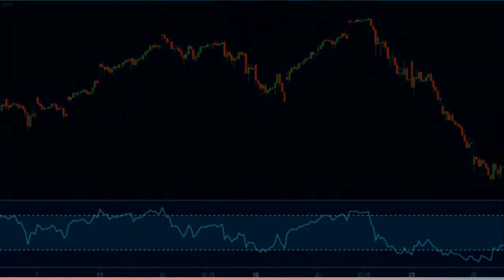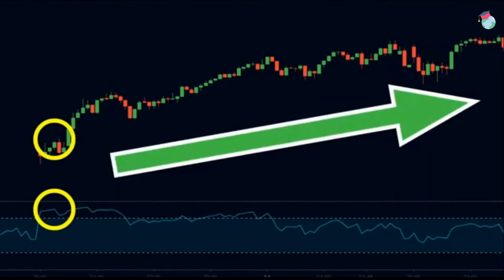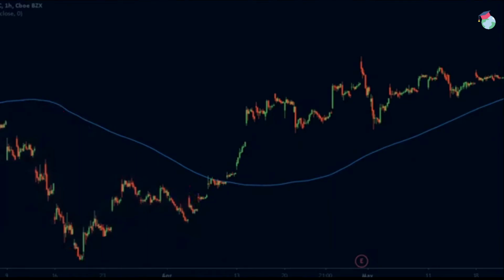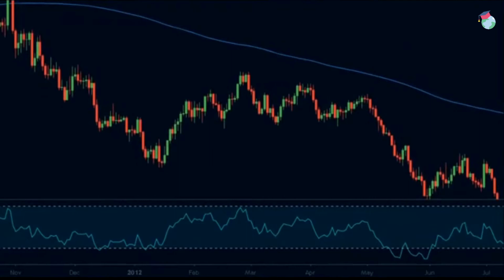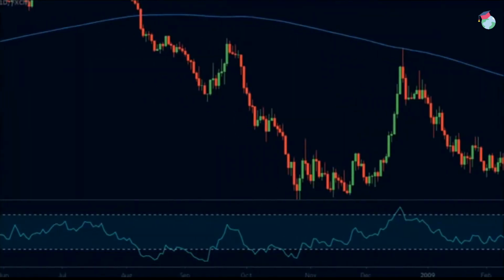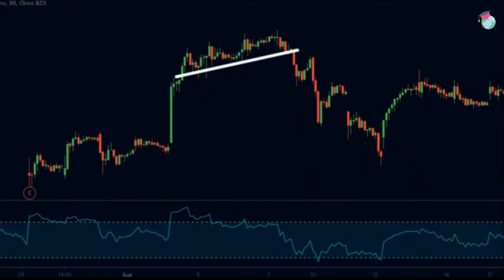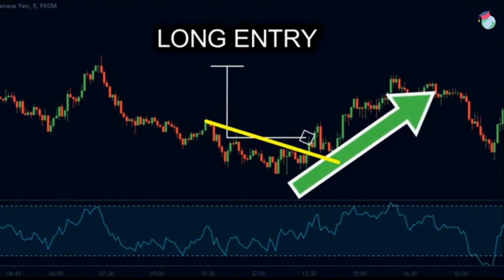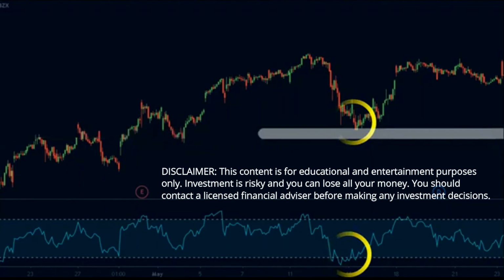Secret of RSI Trading Strategy | Best RSI settings for Intraday Trading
About Us:
Our mission is to publish videos that improve people's skills to maximize their potential both personally and professionally.
Our channel is all about teaching people to better understand and learn variety of topics such as coding and programing, tutorial website design, SEO, online business and income, improving life experience tips, how to buy or sell a property, how to invest in stock market and cryptocurrencies, chart analysis, etc.

"Creative Commons RSI Trading Strategy [ MUST KNOW ] | RSI Explained" by